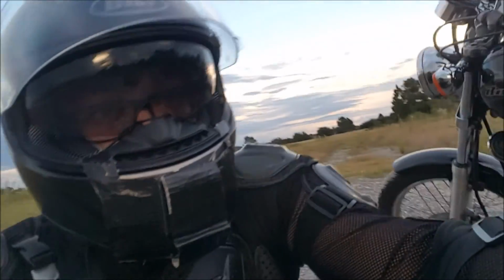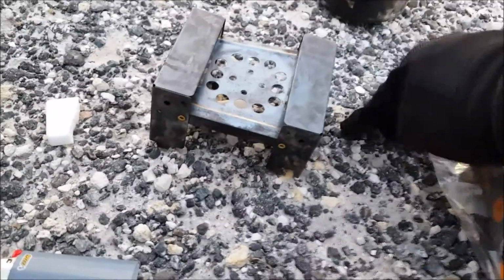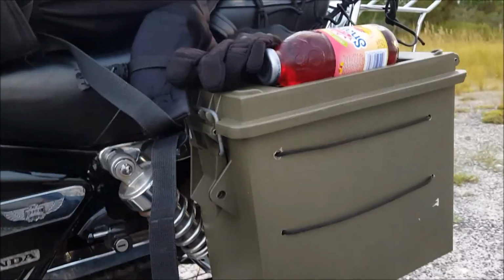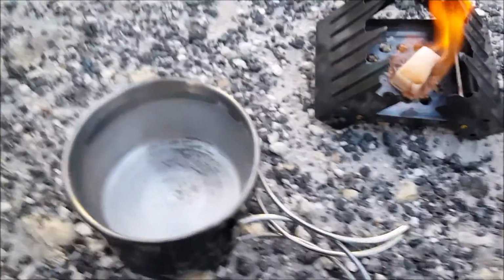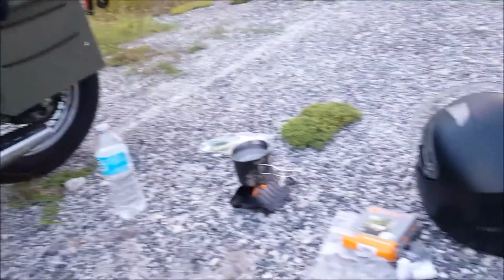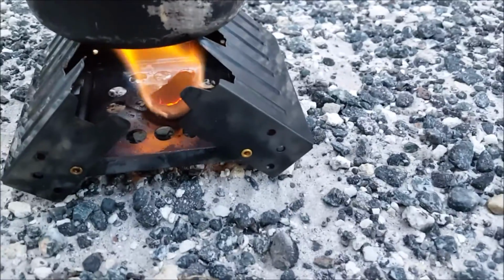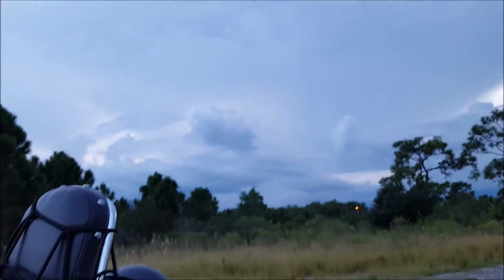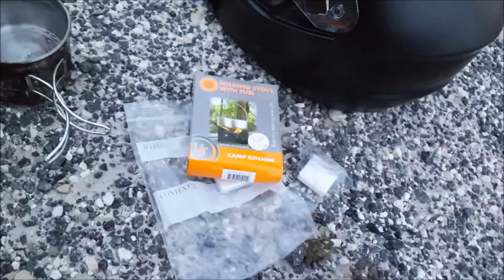$4 UST Folding Stove with Fuel, Favorite motorcycle touring stove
UST Folding Stove with fuel
$4 of light weight cooking power
It is just a great deal. It even works for hiking and tons of other activities.

Bike: 2007 Honda rebel

Song: Trespass by Gunnar Olsen
From youtube's free music library